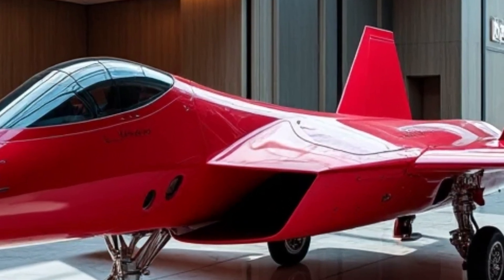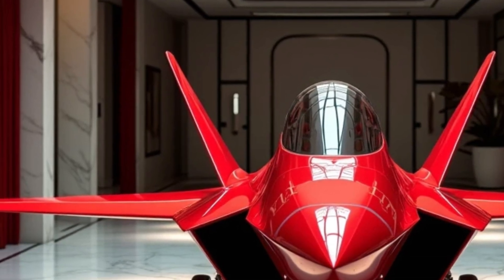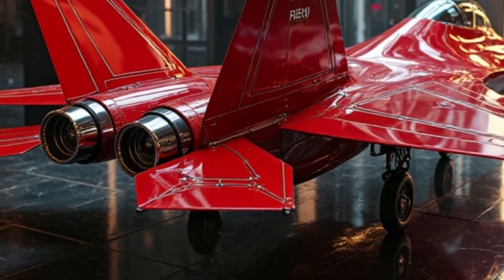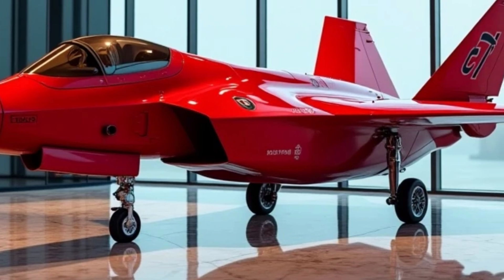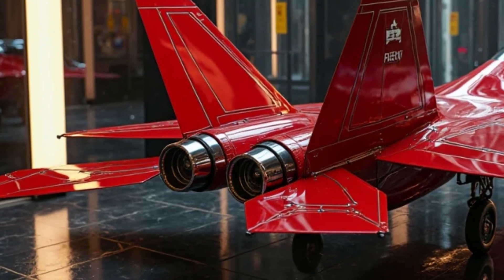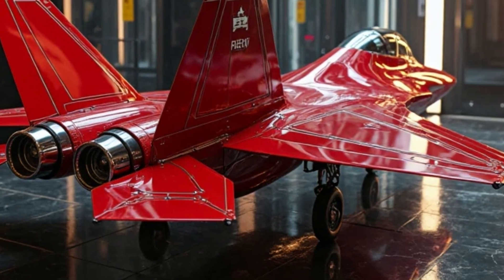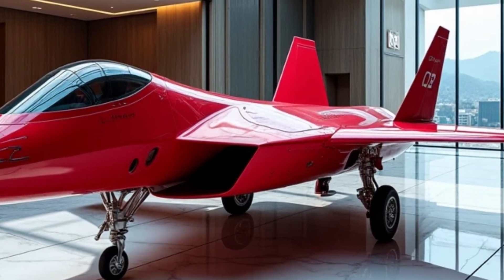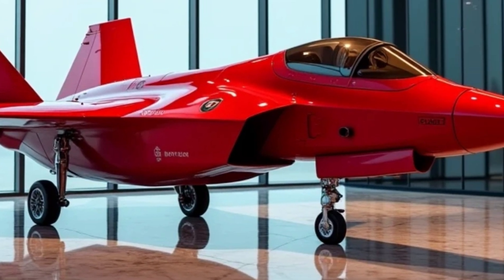F22 Raptor - The Most Powerful Fighter Jet in the World | Full Speed, Stealth and Power Review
Discover the unmatched power and advanced technology of the F22 Raptor the worlds first fifth-generation fighter jet This video dives deep into the F22 Raptors incredible speed stealth capabilities and air dominance Designed by Lockheed Martin the F22 remains one of the most formidable aircraft in modern military aviation Learn about its advanced avionics agility and superior combat performance that makes it the backbone of the United States Air Force Whether you are a military enthusiast an aviation expert or simply fascinated by cutting-edge technology this video offers detailed insights breathtaking visuals and exclusive facts about the legendary F22 Raptor Watch now to experience the might of the F22 and understand why it is still considered the best fighter jet in the world today

This video gives you a comprehensive look into the F22 Raptors advanced systems and why it is still unmatched in air superiority Featuring rare footage expert analysis and detailed breakdowns of its design and performance you will gain a deeper appreciation for one of the most iconic jets ever built

25 Most Searchable Keywords
F22 Raptor
F22 fighter jet
F22 Raptor speed
F22 Raptor stealth
Lockheed Martin F22
F22 Raptor cockpit
F22 Raptor vs F35
F22 Raptor maneuvers
USAF F22 Raptor
F22 stealth fighter
F22 Raptor takeoff
F22 Raptor top speed
F22 air dominance
Inside F22 Raptor
F22 Raptor afterburner
F22 Raptor documentary
F22 Raptor combat tactics
F22 Raptor features
F22 Raptor airshow
F22 Raptor avionics
F22 Raptor dogfight video
F22 Raptor radar
F22 Raptor weapon systems
F22 Raptor agility
F22 Raptor flight demo